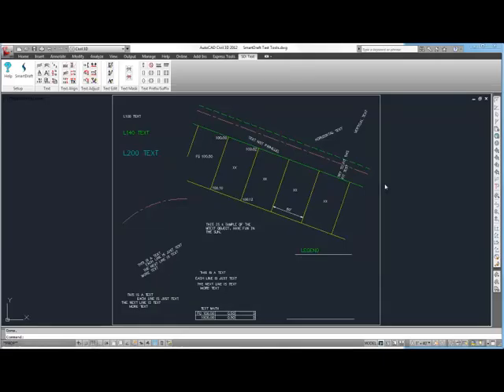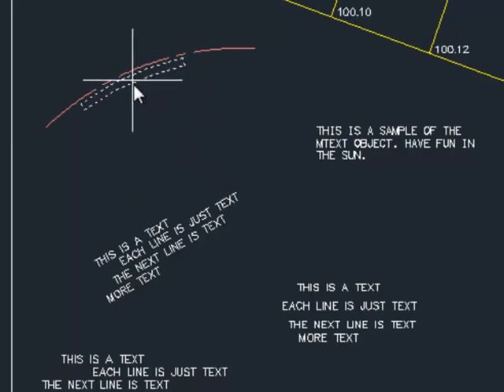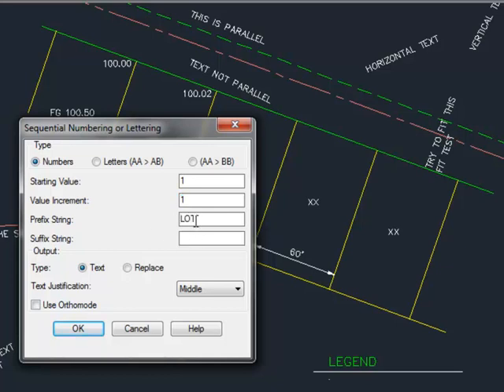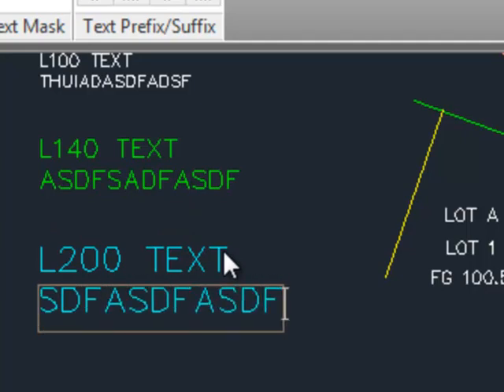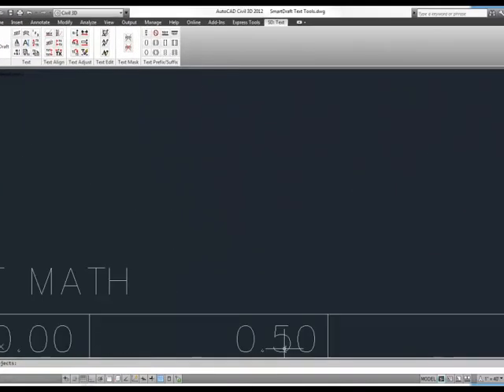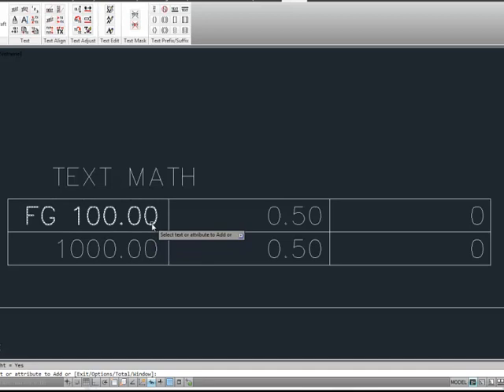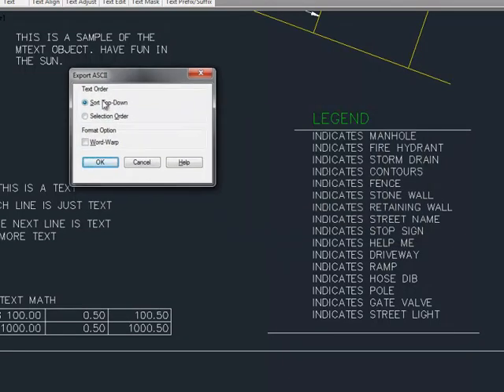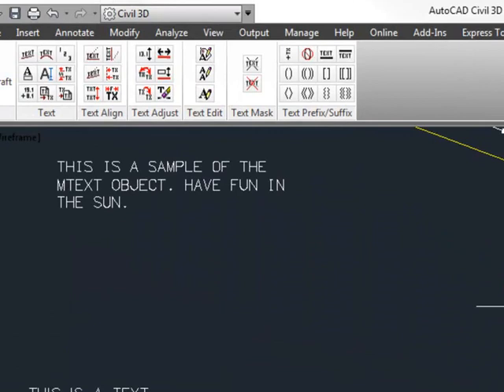SmartDraft Text Tools for AutoCAD, Civil 3D, and BricsCAD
SmartDraft Text Tools.

Tools to add, edit and manage Text, MText, Attributes, arc text, and polyline text.

Create text parallel or tangent to a selected line, arc, or polyline.
Command entry: tw

Create arc text from a selected arc or circle.
Command entry: tar

Create or replace text with sequential numbers or letters.
Command entry: ts

Create text with the same style, rotation, layer, and standard spacing as selected text.
Command entry: tn

Dialog box interface to standard AutoCAD Text or MText command to select the style and justification.
Command entry: td

Adjust the spacing between selected text strings.
Command entry: trs

Add, Subtract, Multiply, and/or Divide numeric values of selected text, mtext, arc text, attributes, point object elevations, and elevations of the Civil 3D Surface Elevation Label objects.
Command entry: tmh

Import ASCII text file.

Export selected text to an ASCII file.